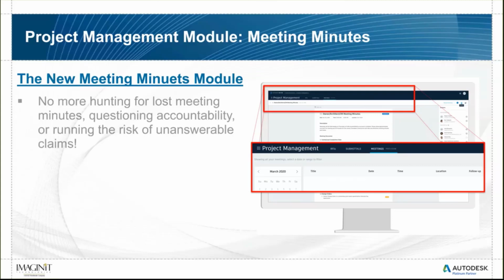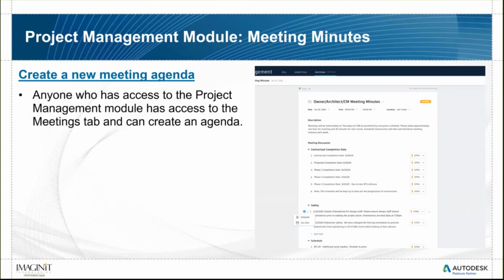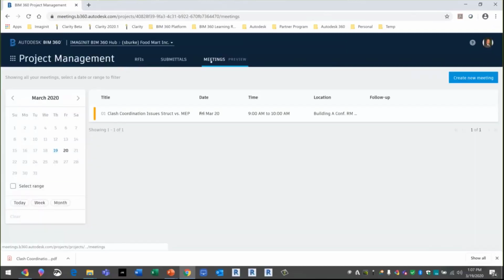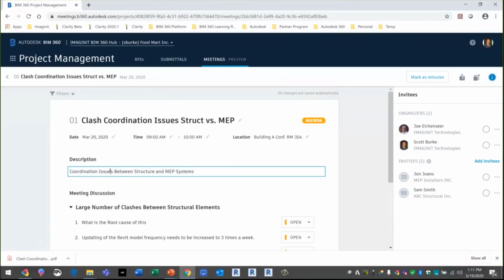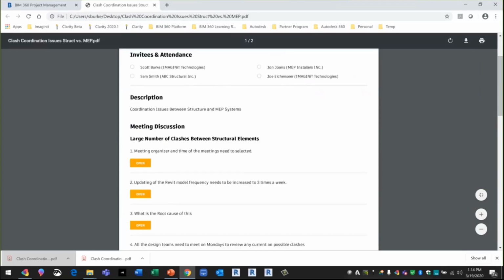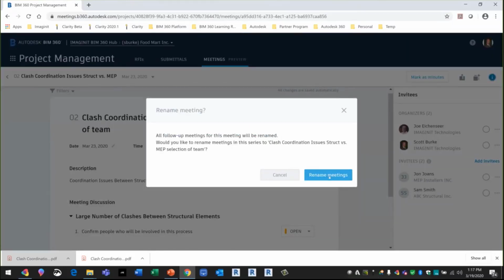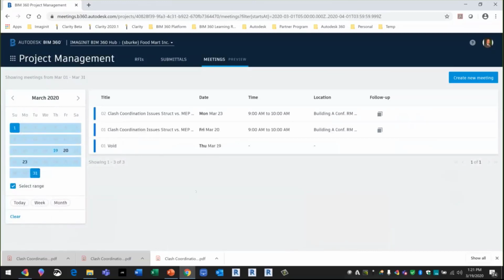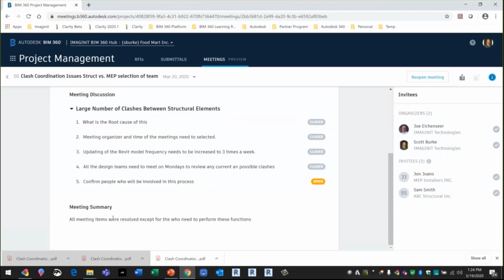BIM 360 Build for Construction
Poor team coordination and project tracking can lead to schedule delays and added costs.

With BIM 360 construction project management software, all meeting records are centralized and organized, keeping an accurate historical record for audit purposes and providing meeting invitees with access to the information they need.